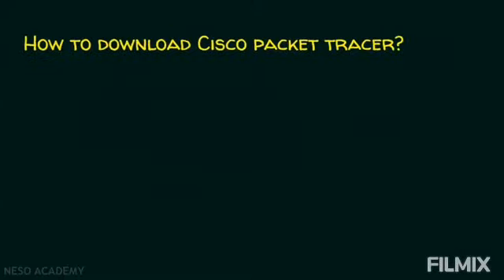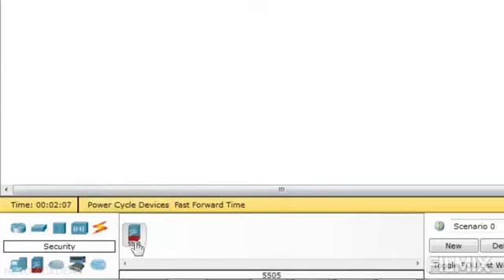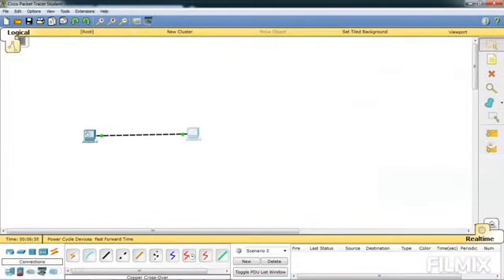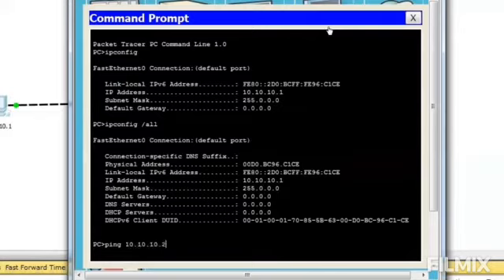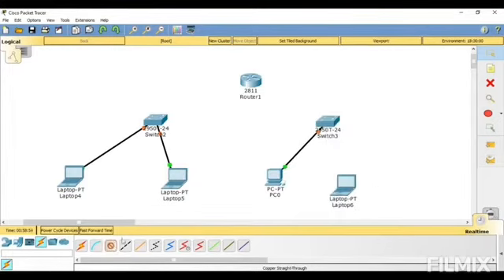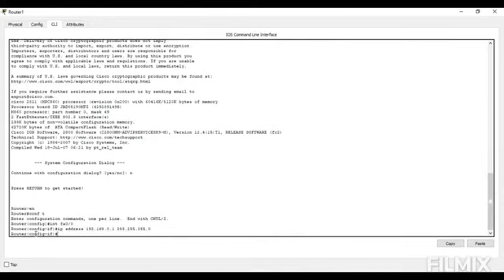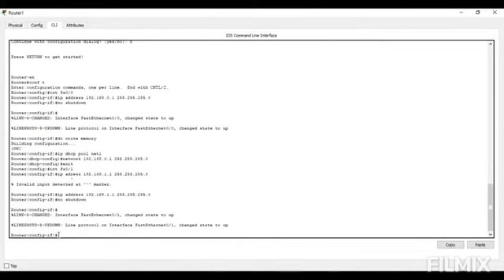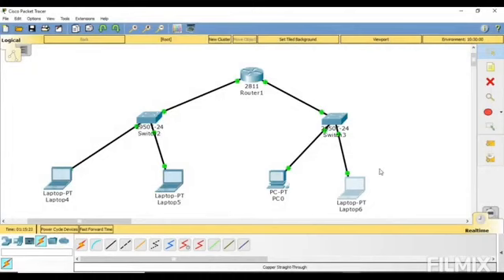How to Download Cisco packet Tracer , Basic cisco packet tracer and How to Make Cisco Packet Tracer.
How to create Cisco packet Tracer , How to Download Cisco packet Tracer and How to Make Cisco Packet Tracer